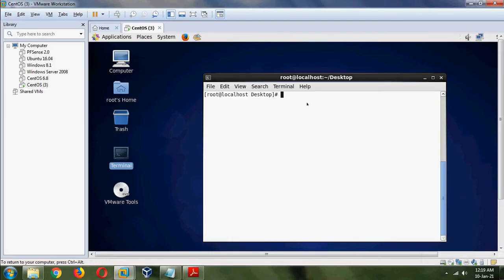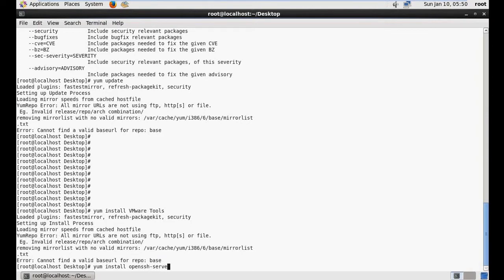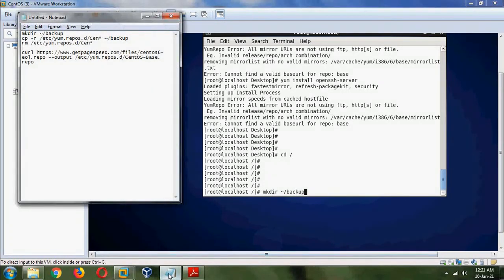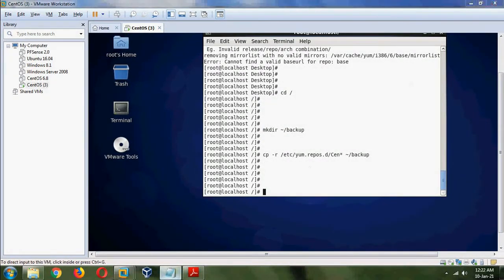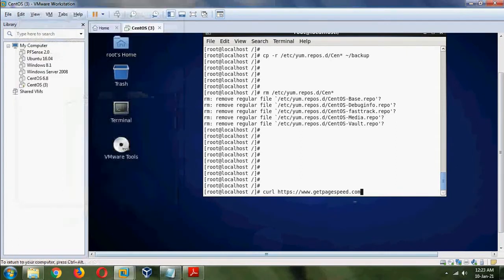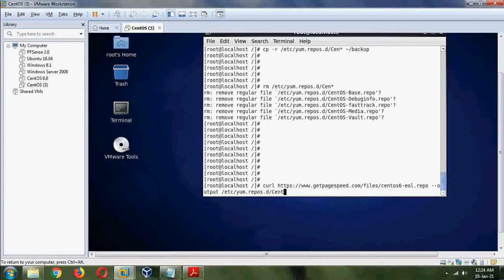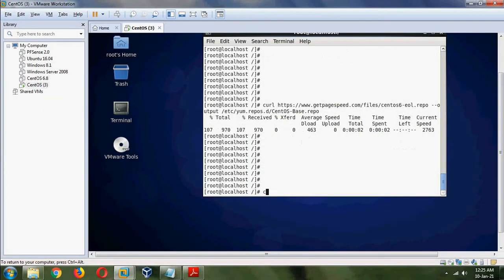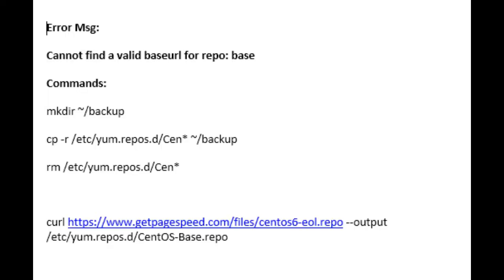Cannot find a valid baseurl for repo: base Error on Centos 6.8 Solution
Solution to this error is inside the video and please see the Commands for For your reference,

Error Message:

Cannot find a valid baseurl for repo: base in CentOS 6.8 during installation of any software or update.

Commands:

1.mkdir ~/backup
2.cp -r /etc/yum.repos.d/Cen* ~/backup
3.rm /etc/yum.repos.d/Cen*

Thanks & Regards,

Desperate for Knowledge.